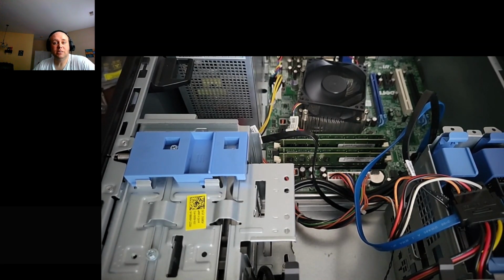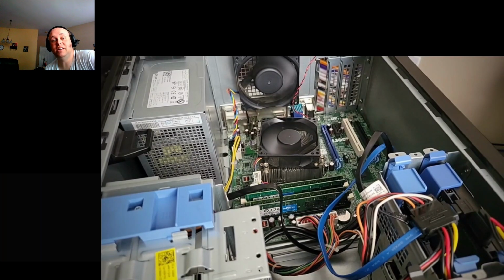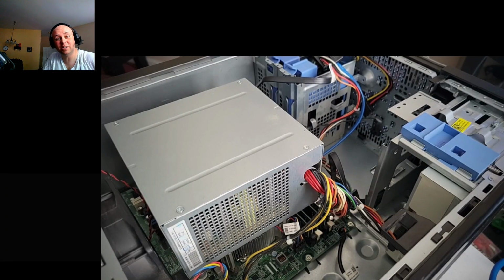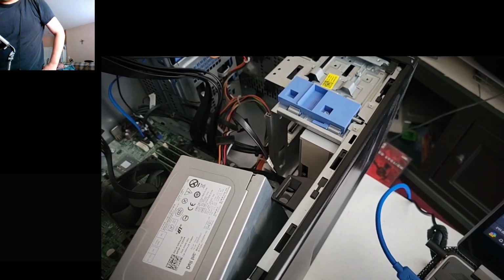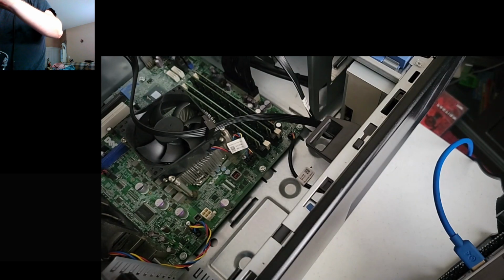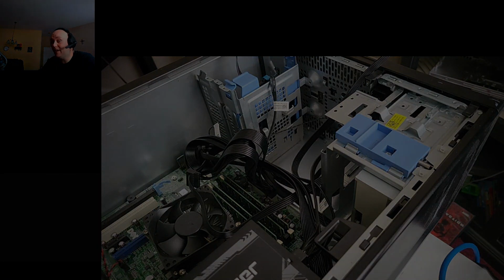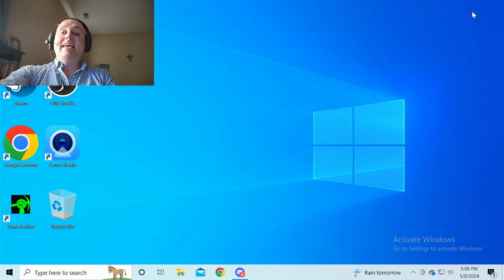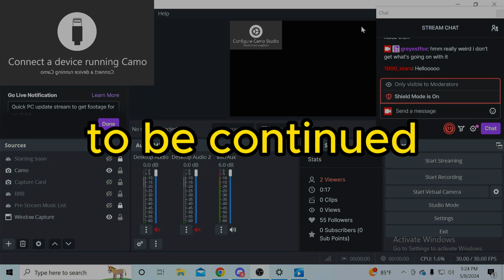$20 Goodwill PC! Part 4: PSU, even more RAM, even more Storage, and Mic Woes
I finally got around to buying a PSU for the Goodwill PC which was necessary for the graphics card I plan on putting in it. There was some confusion, googling, and discord questions but it's up and running now. The PC is also up to 32 GB of RAM now and has dual 2 TB Samsung SSDs. The next step will be the graphics card maybe in June (2024).

Products used:
-Dell Optiplex 990 Purchased at Goodwill
- Crucial DDR3 1600 MHz 8 GB x 2 purchased used on Amazon
-MSI MAG A650GL Power Supply purchased on Amazon
- Samsung 870 QVO 2 TB SSD purchased used on E-bay